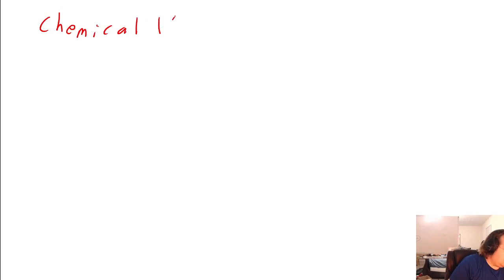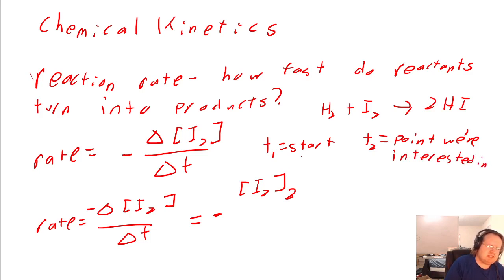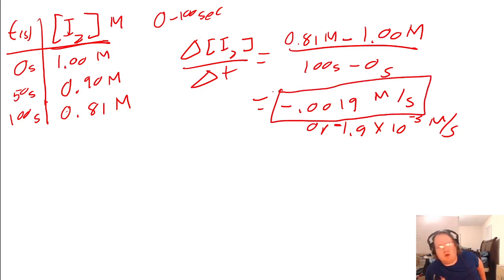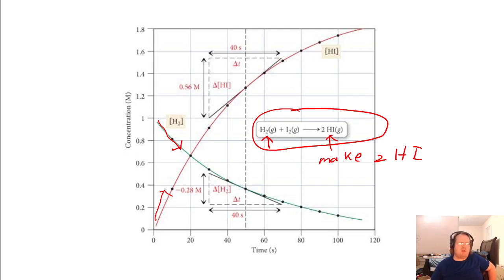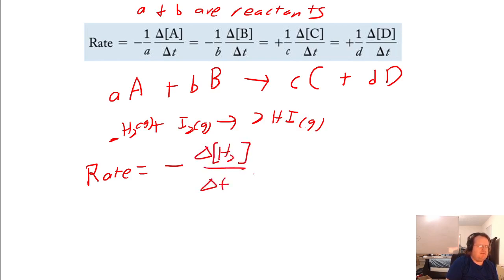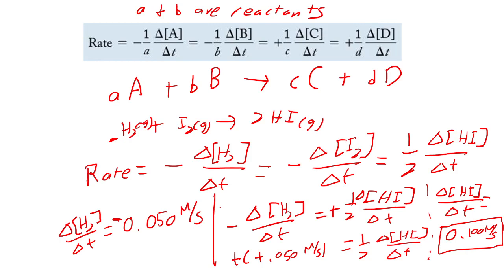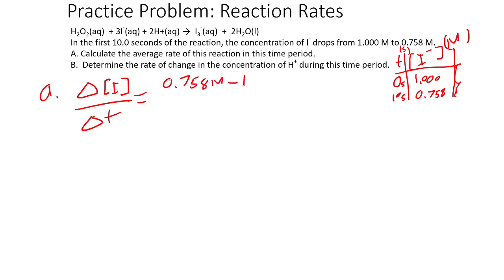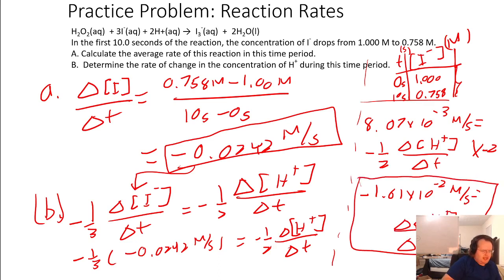Kinetics part 1 instantaneous rates (general chemistry)